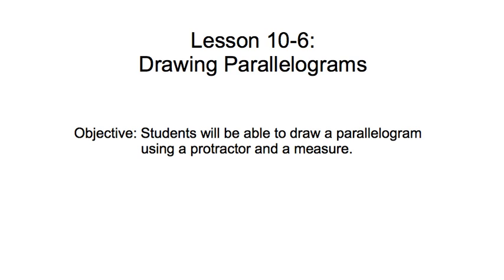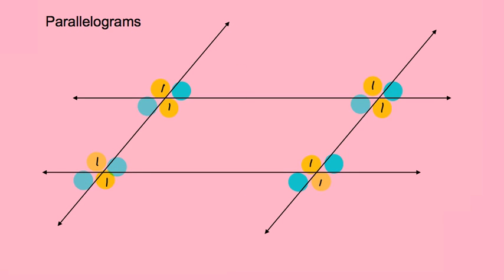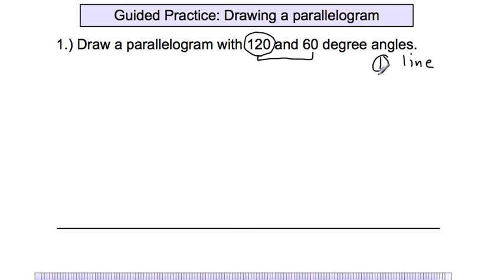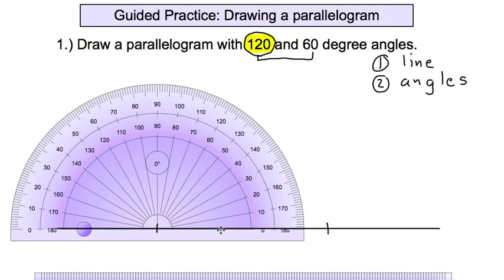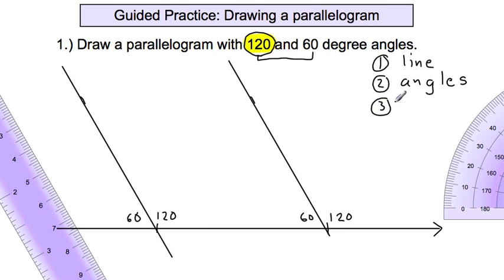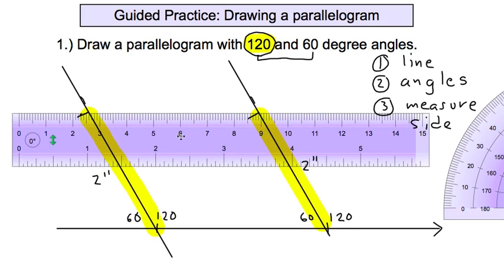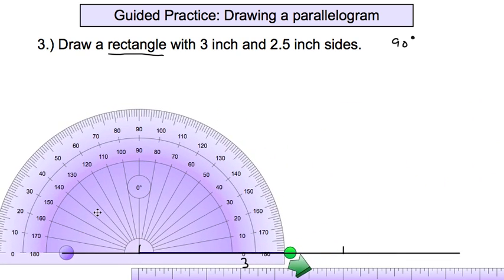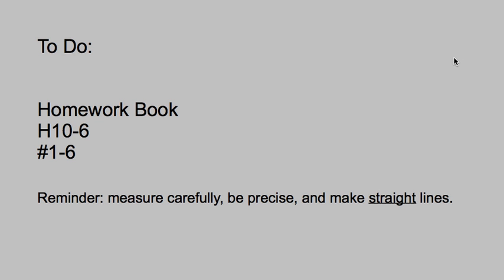Lesson 10-6: Drawing Parallelograms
This lesson demonstrates how to draw a parallelogram using a protractor and a measure. This lesson was designed for students in Mr. Ohama's fifth grade class at Herman Leimbach Elementary School in Sacramento, CA.